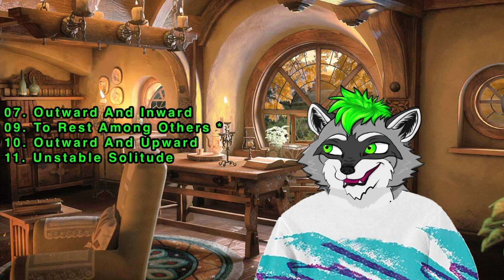Episode 64 - l + ll by Ulk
01. Tortoise I
02. Tortoise II
03. Tortoise III
04. Tortoise IV
05. Tortoise V
06. Tortoise VI
07. Outward And Inward
08. Steps By The River
09. To Rest Among Others
10. Outward And Upward
11. Unstable Solitude

Rhubarb Cabin Records
Releases